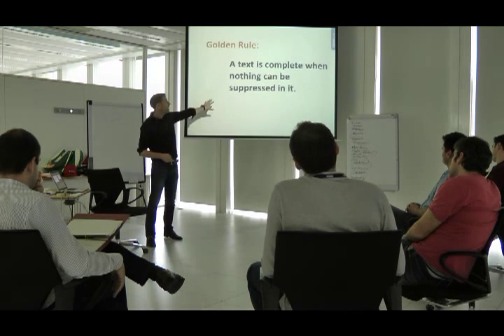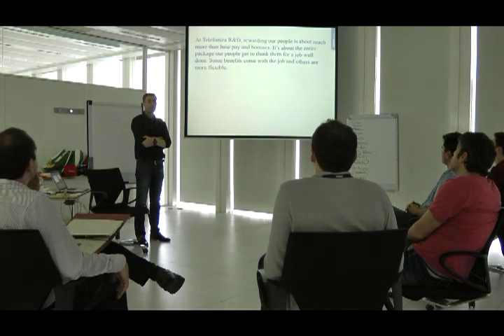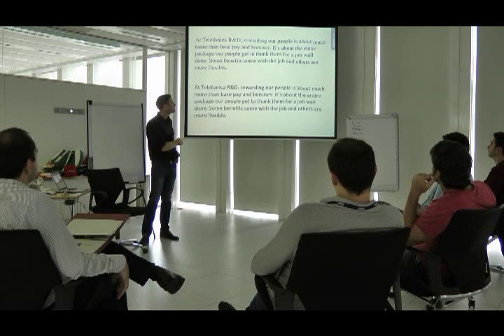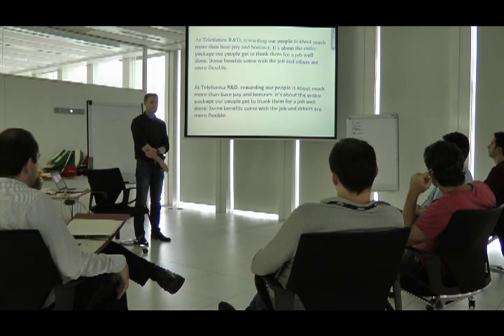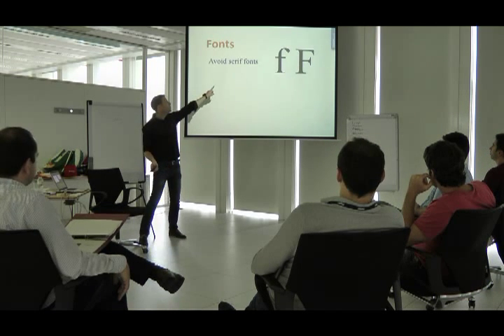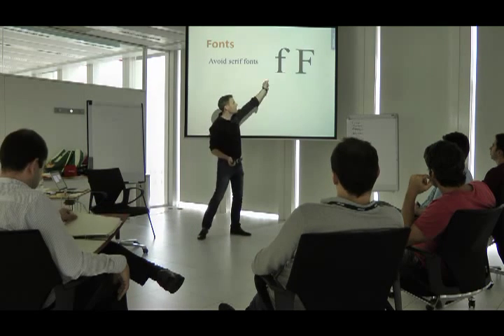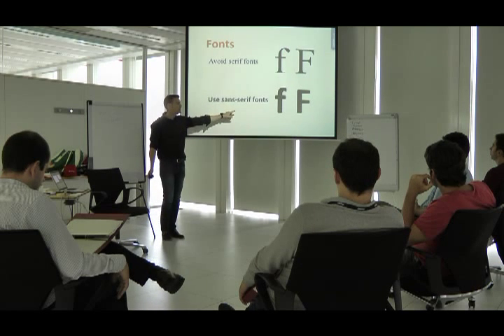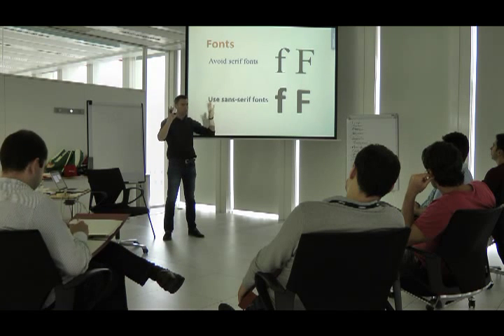Text in slides